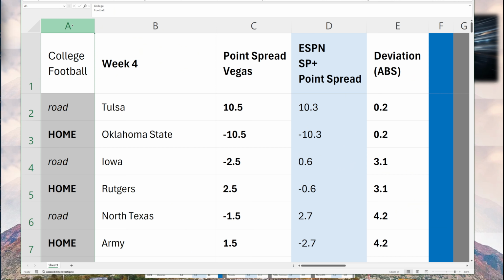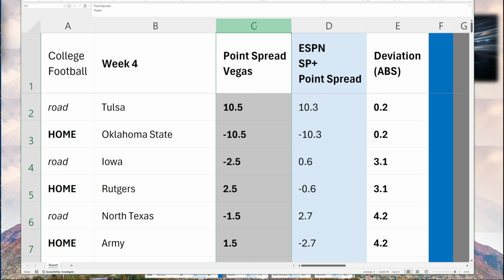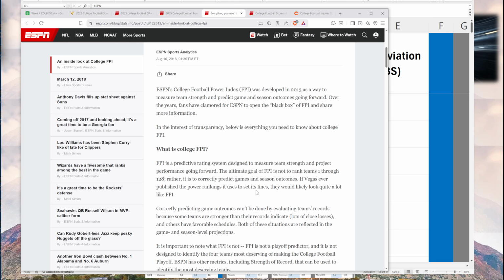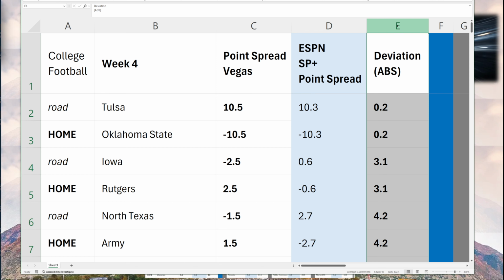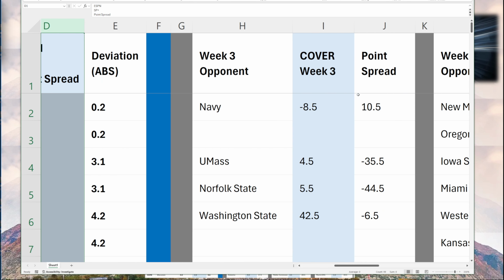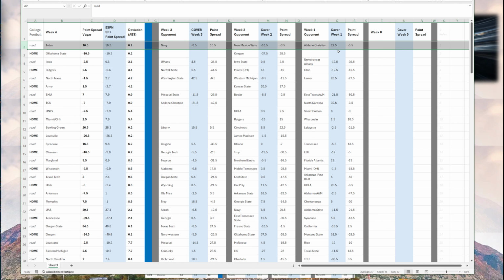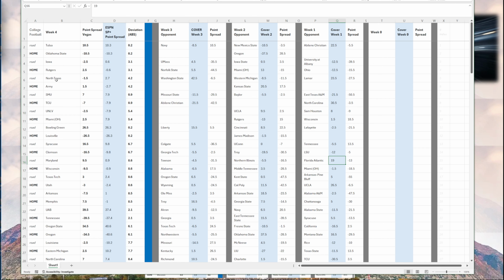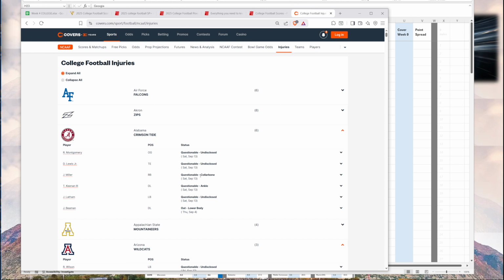🏈College Football Week 4 *Cheat Sheet for Sports Betting 📊 2025 Data Analytics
📊Download! College Football Week 4 Cheat Sheet 9/19/2025 and 9/20/2025 NCAA EXCEL:
🏈📊 College Football Week 4 Cheat Sheet (2025) presents data analytics on 49 FBS/FBS matchups using Vegas point spreads vs ESPN SP+ numbers (Bill Connelly) and Cover Calculations.
🏆 Key Features:
✅ Full Excel spreadsheet with all Week 4 games (road vs home, spreads, SP+ projections, deviations).
✅ Cover history from Weeks 1–3 to identify underrated & overrated teams.
✅ Point spread mismatches (Vegas vs ESPN SP+) that reveal hidden value.
🏈 Weblinks
Vegas Insider